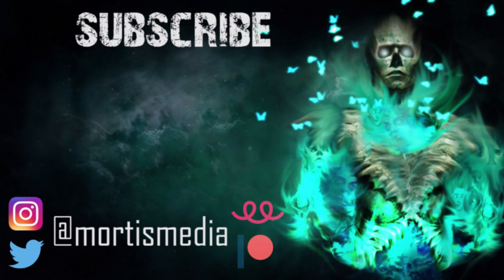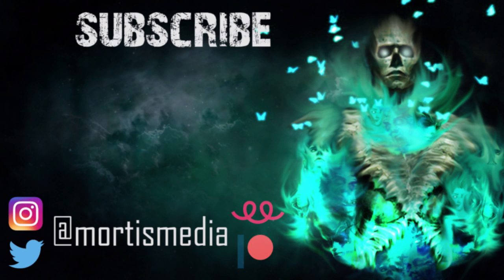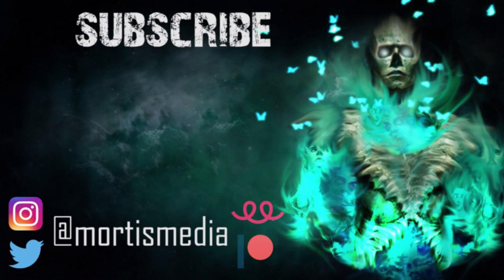10 TRUE Creepy & Disturbing Basement Horror Stories | (Scary Stories)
Story 1 - 00:42
Story 2 - 03:52
Story 3 - 07:32
Story 4 - 10:47
Story 5 - 23:35
Story 6 - 26:07
Story 7 - 29:00
Story 8 - 31:26
Story 9 - 36:55
Story 10 - 39:40

🎧Listen to The Audiobook I narrated! - goo.gl/6skCEW

Secret Message Section:
We had a mini father's day vacation and it was an amazing time! I can't believe that its been a year and a half nearly since Pandora was born! Where has the time gone? :l